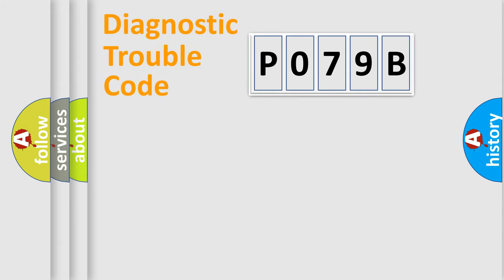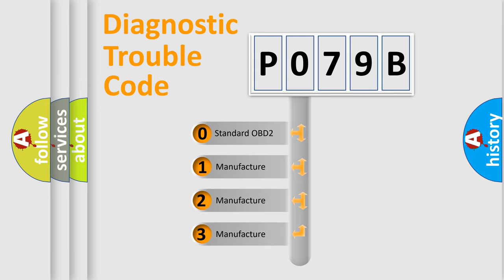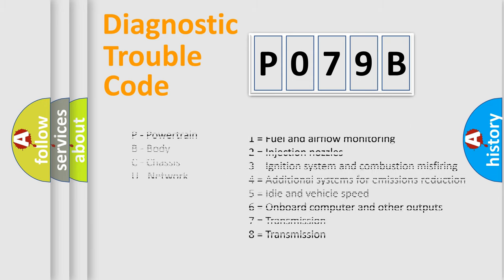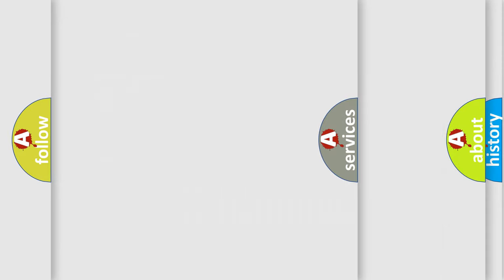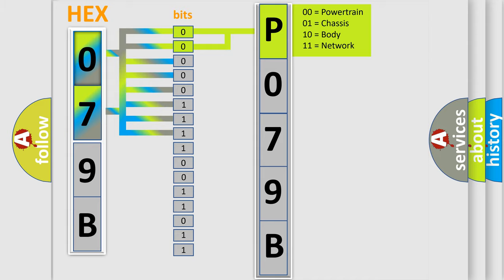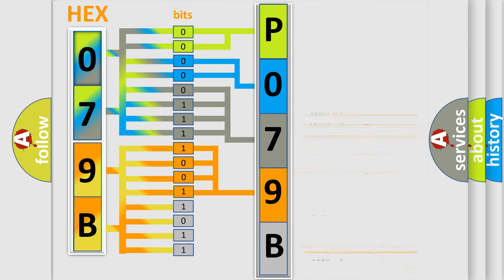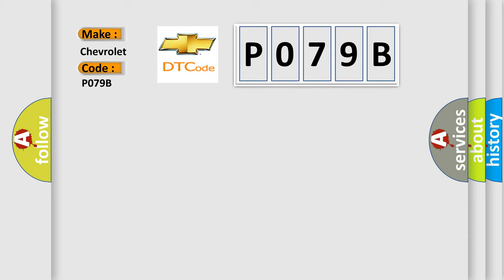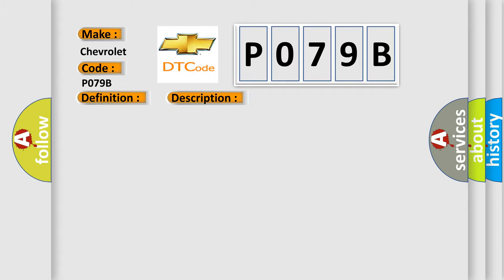DTC Chevrolet P079B Short Explanation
Contents:
0:21 Basic DTC analysis according to OBD2 protocol standard.
1:48 Insight into programming
2:58 A diagnostically understandable description of the Diagnostic Trouble Code
3:05 Basic error definition

Make:
Chevrolet
Code:
P079B
Definition:
EPS ECU Fail-Safe Relay Fail
Description:
EPS CM sets this code and turns on warning lamp if a relay can’t be on state when it receives a commend to turn it on.
Cause:
 Faulty fail safe relay